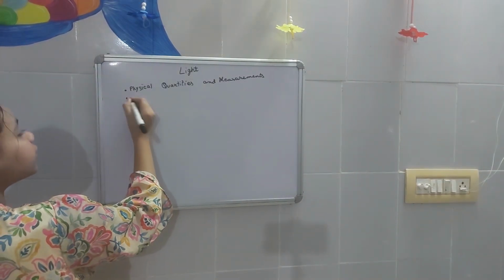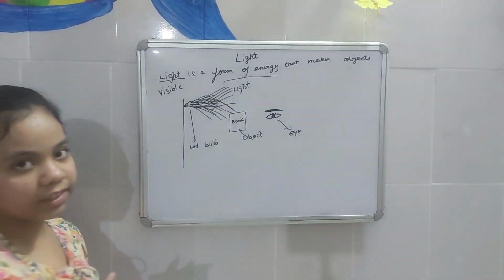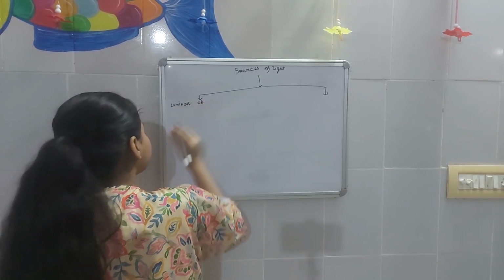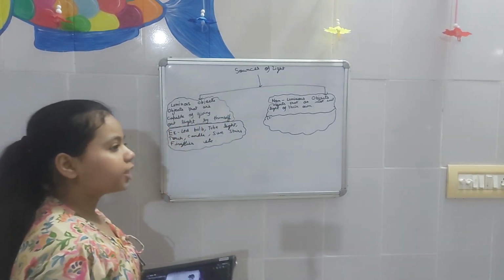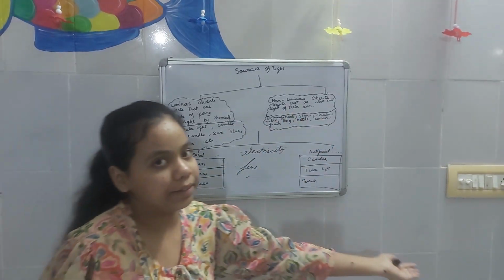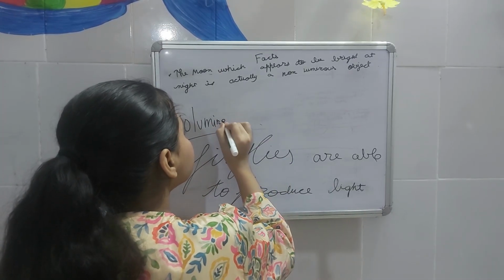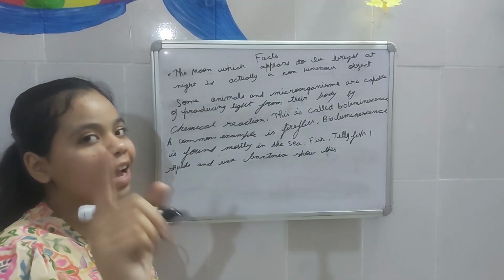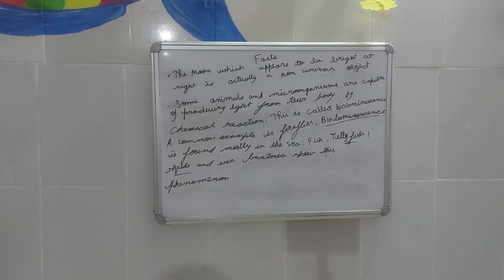Chapter Light Class 6 / ICSE /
The explanation is done with easy language and examples, so it is very helpful for Class 6 students. 📚
This video will help you understand the concepts clearly and prepare well for exams📘✨